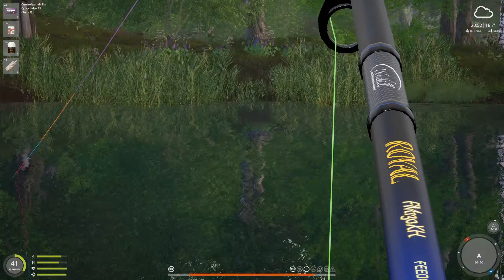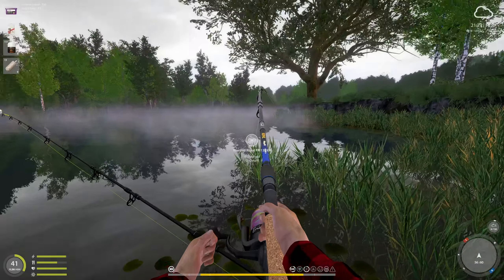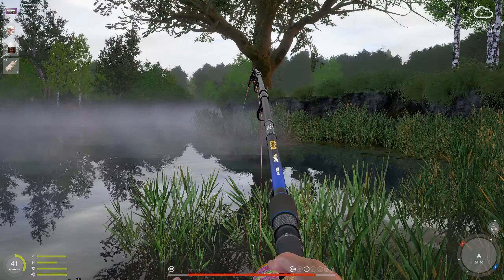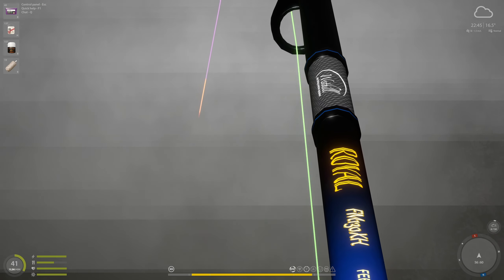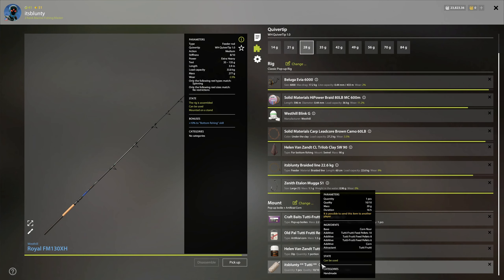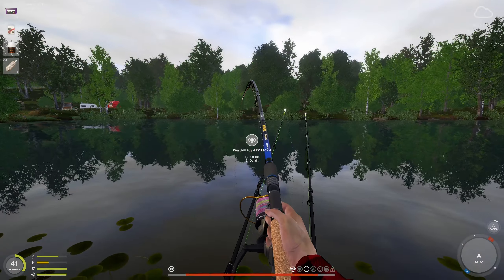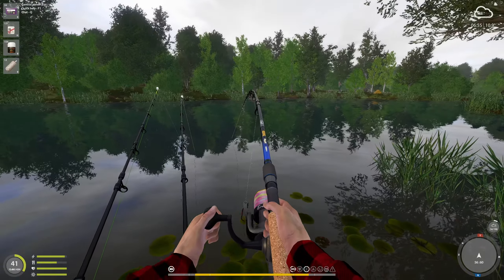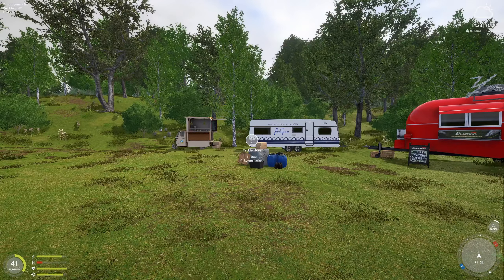Back To Copper For Some Big Carp! - RF4 Trophy Hunting Ep 40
Russian Fishing 4 Trophy Hunting Episode 40

Location: Copper Lake